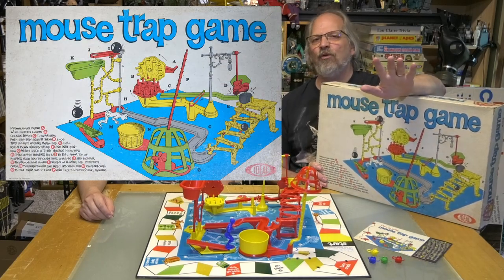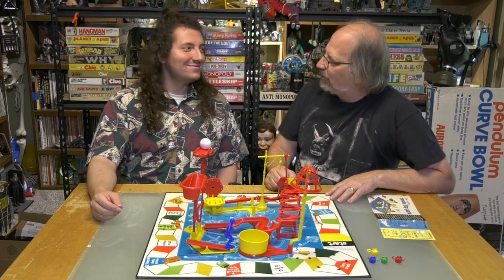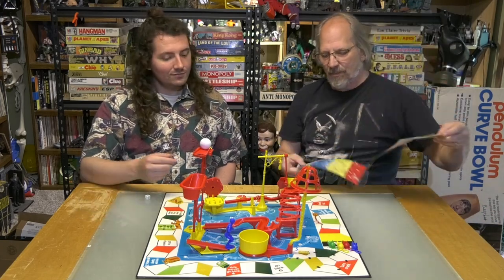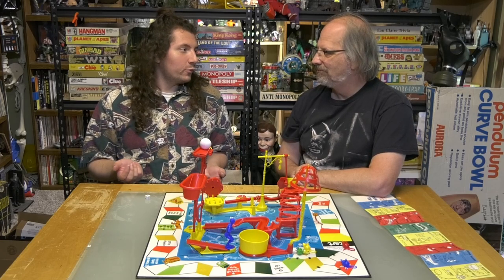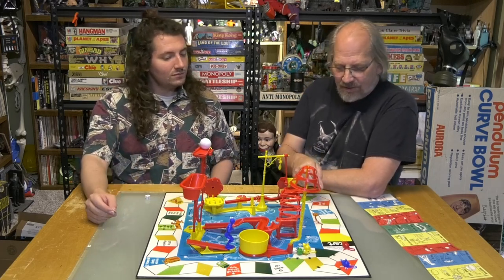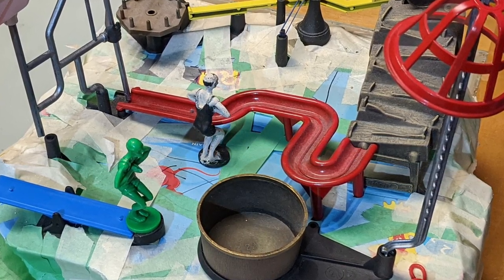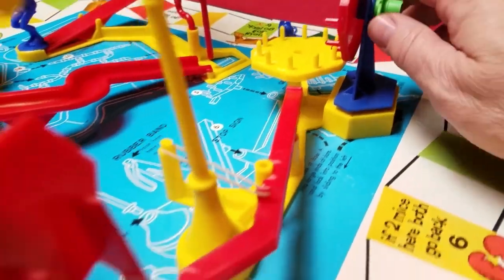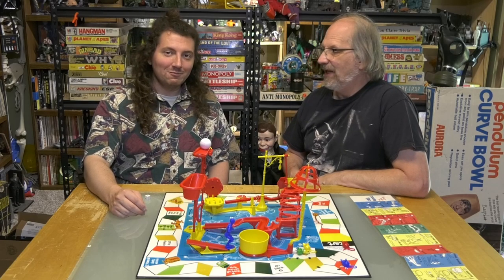Board Game Archaeology #76 Mouse Trap by Ideal (1963)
Toy Archaeologists search for the hidden gems in the near-infinite layers of entertainment devices over the years. Whether it’s brushing the dust off of board games, chipping the gunk from figurines, or restoring interesting trinkets, the Archaeologists will bring forgotten or nostalgic things to the present day in all their glory or infamy. Find out more about us at:

Created and Produced by:
Hunter Mattison and Rob Mattison
Character art: Andrew Ritchie
"Rob" art from "Pieces for Mom: A Tale of the Undead"
written by Steve Niles